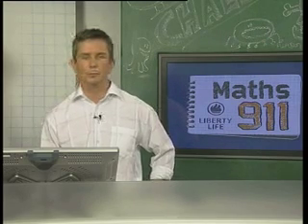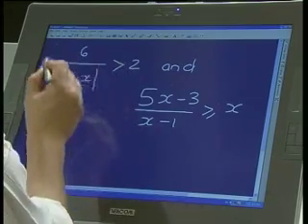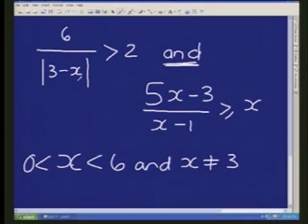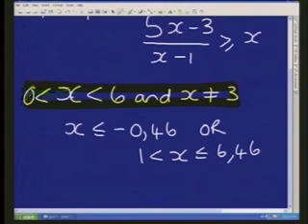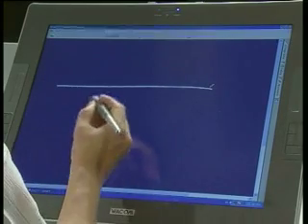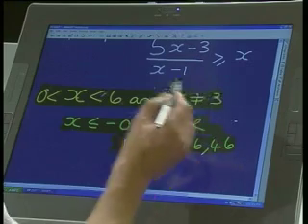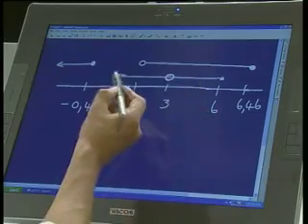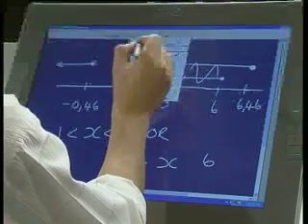Maths911 Grade12: absolute value, Inequality part2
Maths911 Live show: Grade12 Absolute Value,Inequality